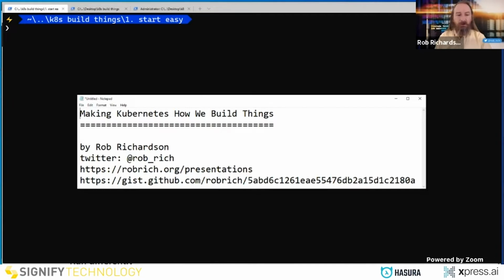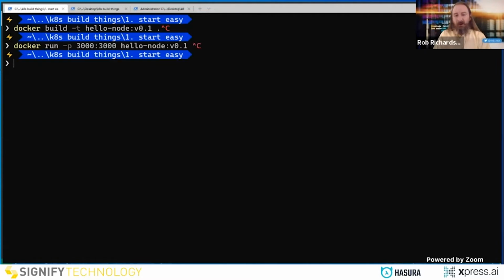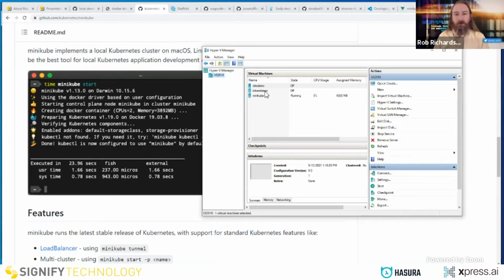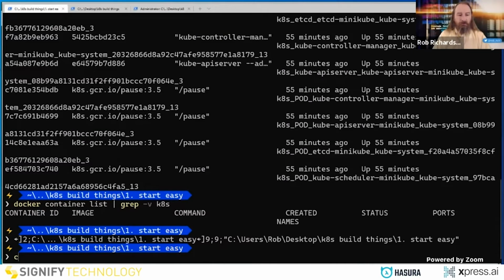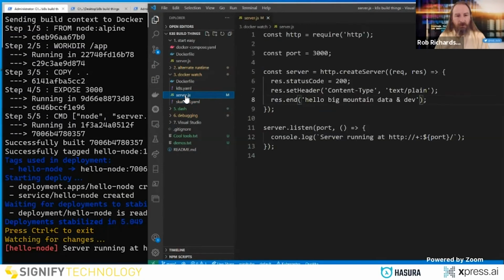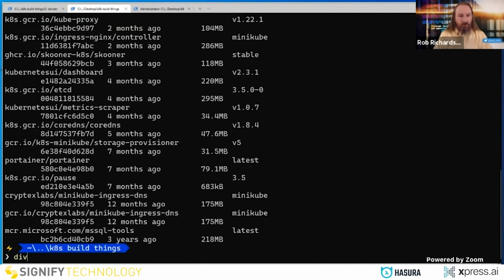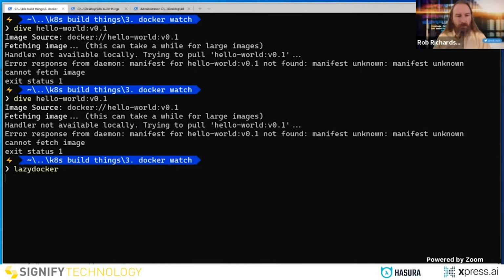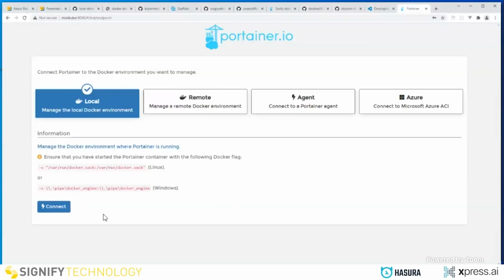Scale By The Bay 2021 : Rob Richardson, Making Kubernetes How We Build Things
It connects to:
Talk: Scale By The Bay 2021 : Rob Richardson, Making Kubernetes How We Build Things

It's day 2. The corporate k8s cluster is humming. Everything works perfectly in a local environment, but how do you connect the wires? Your first few steps in Kubernetes may feel like walking through uncharted territory. Yet, several tools can make you just as productive as you were in your comfortable local setup. With only a few changes in your configuration, you can automatically rebuild clusters when a file changes and even debug software running in containers. Add this to some visualization tools and some templating software, and you'll be back on track very quickly. In this talk, you’ll learn how to use some open source tooling available around the Kubernetes ecosystem to become more productive and optimize for developer joy.